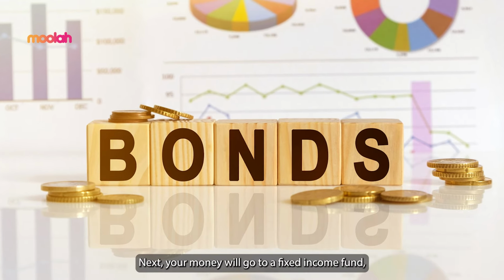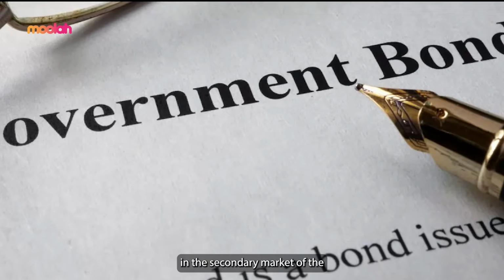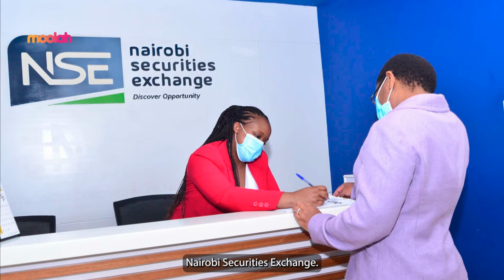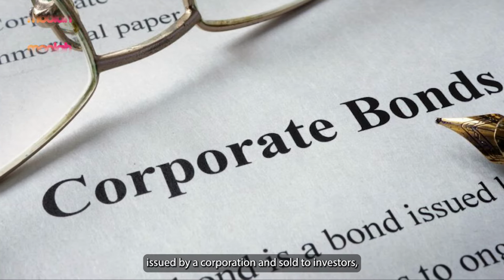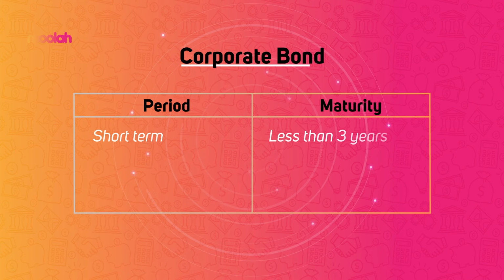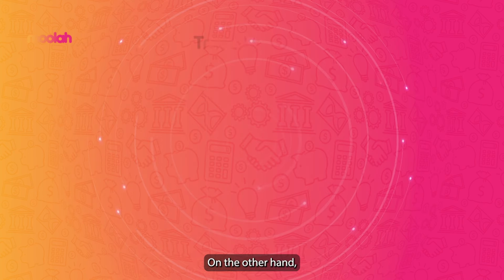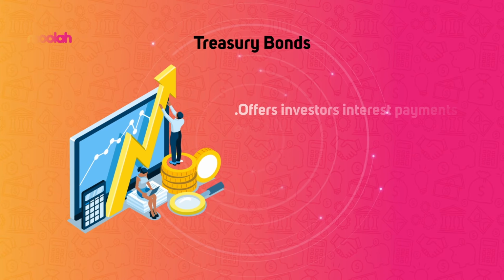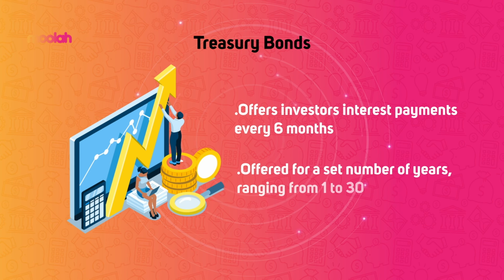Unit Trusts: Where the money goes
When putting money into an investment, the most common question is , where does the money go?